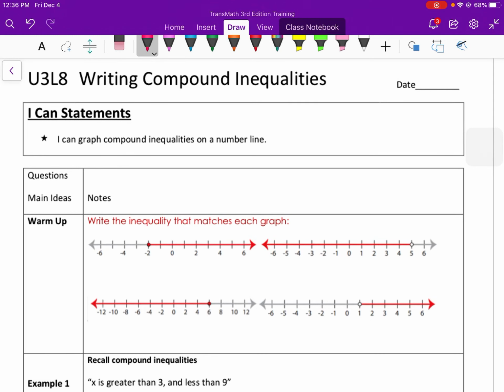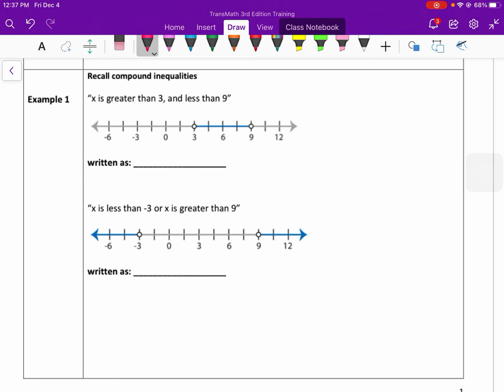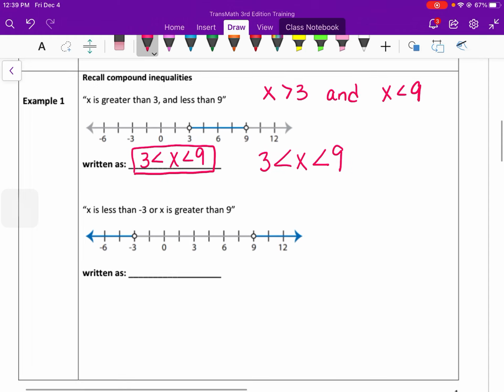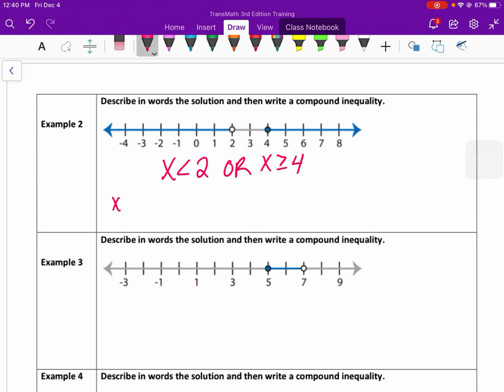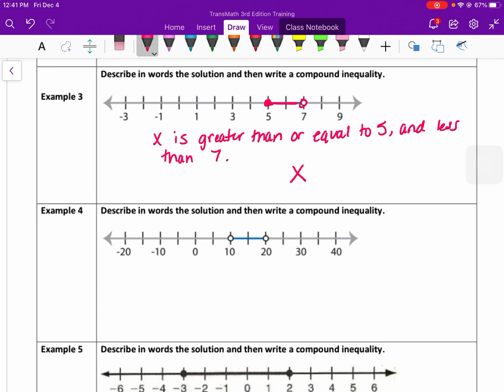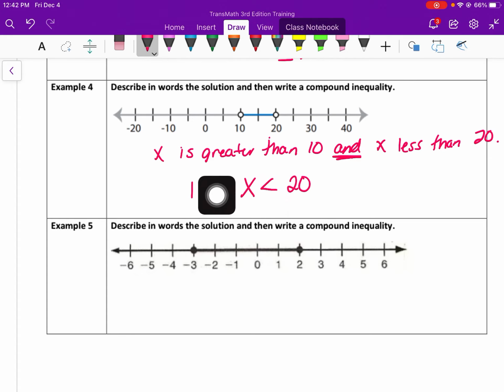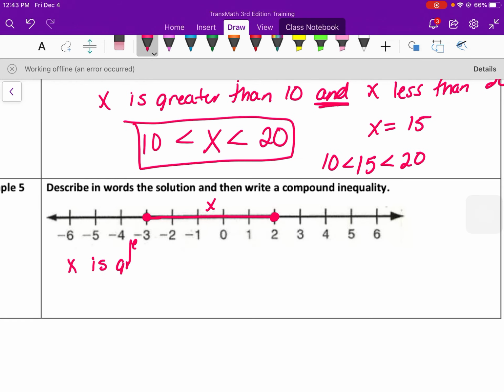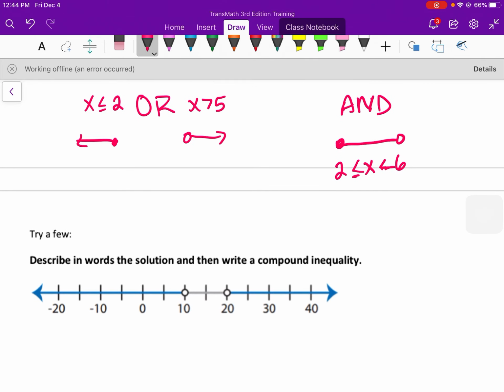U3L8 Writing Compound Inequalities